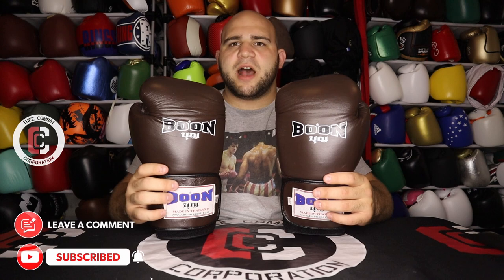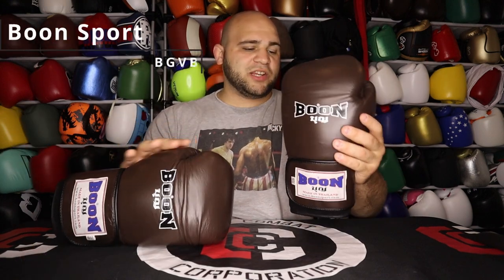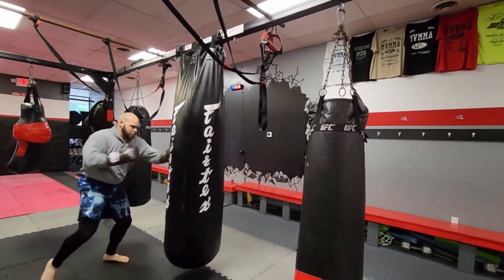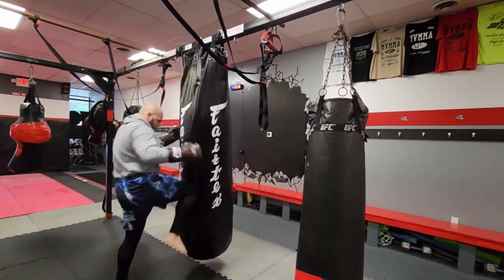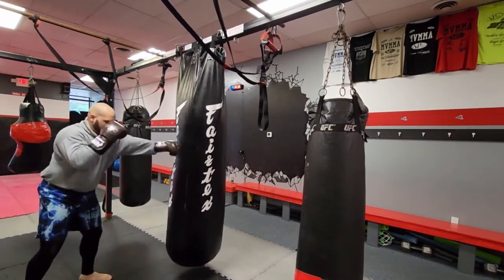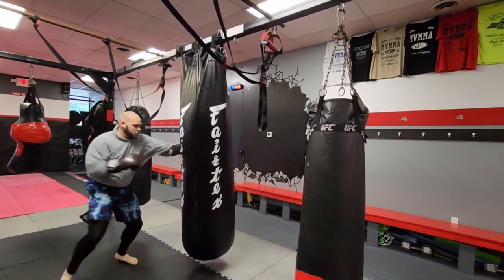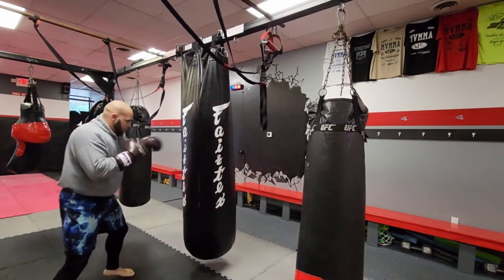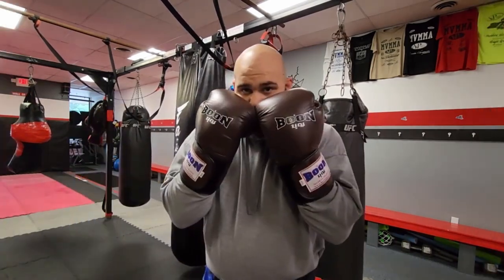Boon Sport BGV Muay Thai Gloves Review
Want to try these out? You can get them from here!

TIMESTAMPS:
0:00 - Intro
3:08 - My Model
5:25 - Glove Look
8:32 - Glove Build - Leather
10:05 - Padding/Thumb
13:20 - Palm/Wrist
15:15 - Comfort and Feel
18:25 - Bag Work
19:24 - Final Thoughts
27:40 - My Rating/Pros/Cons